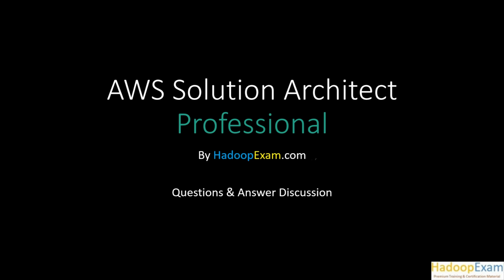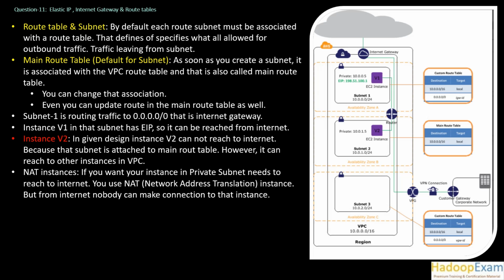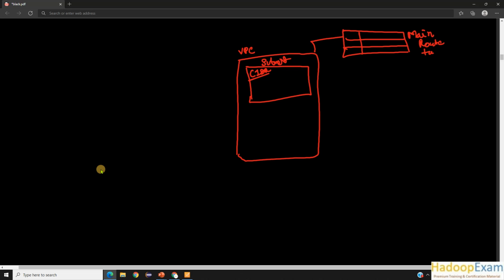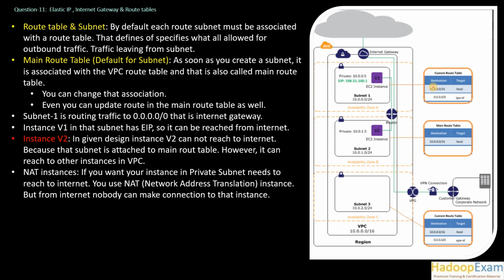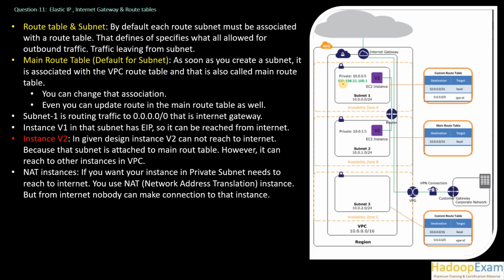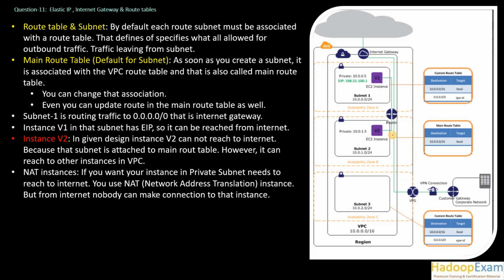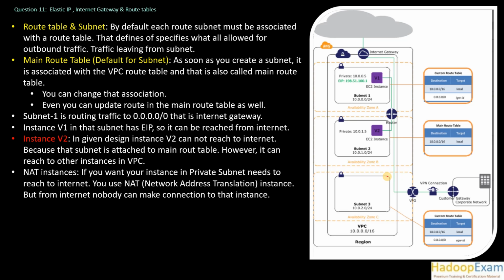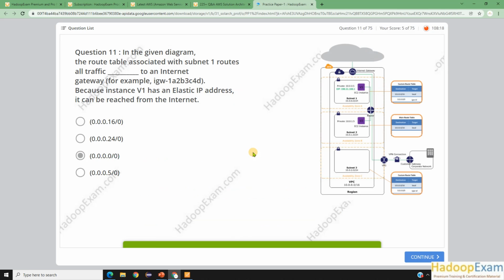Question-11: AWS Solution Architect Certification Question and Answer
Question 11 : In the given diagram,  the route table associated with subnet 1 routes all traffic __________ to an Internet  gateway (for example, igw-1a2b3c4d).  Because instance V1 has an Elastic IP address,  it can be reached from the Internet.